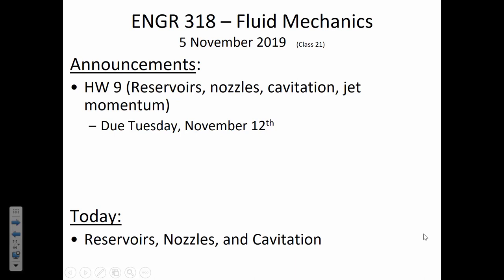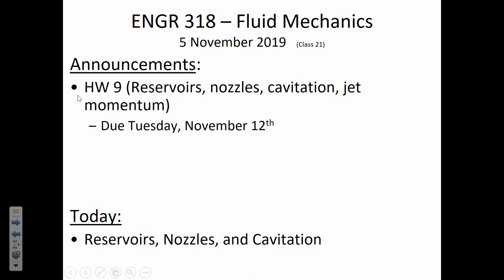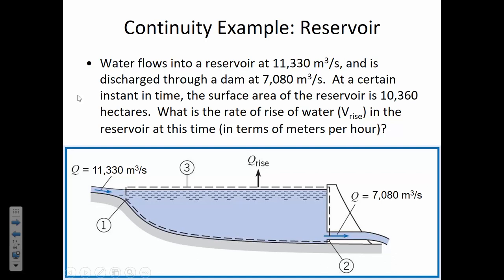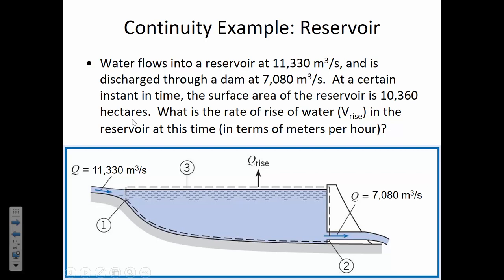ENGR 318 - Class 21 (5 Nov 2019) Continuity: Reservoirs, Nozzles, and Cavitation